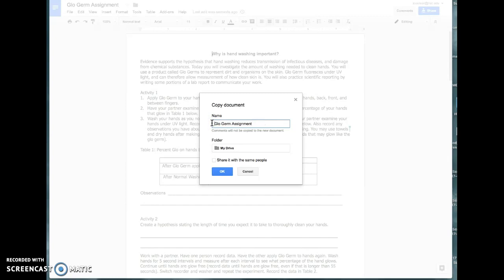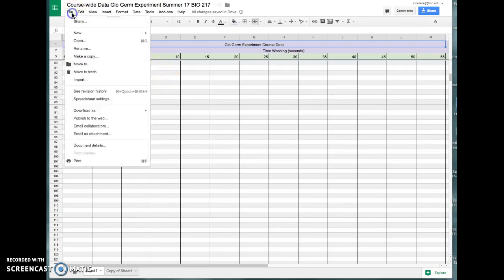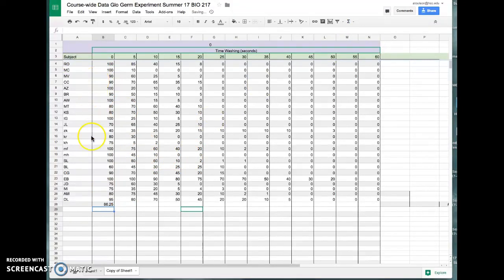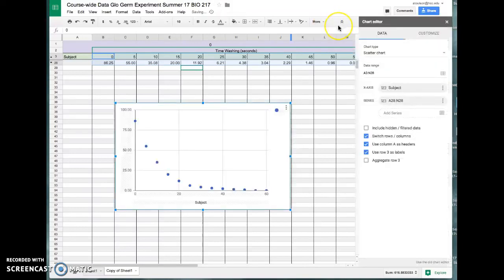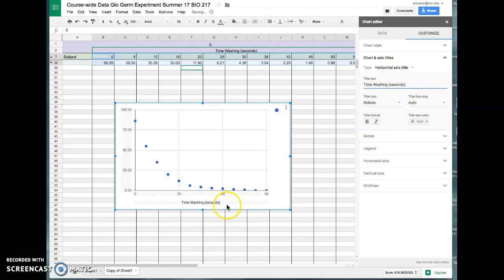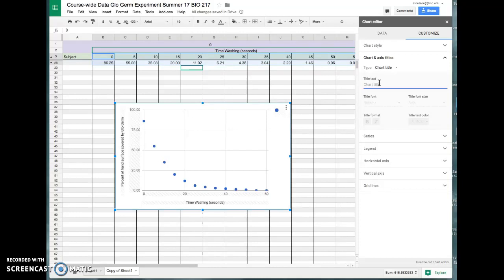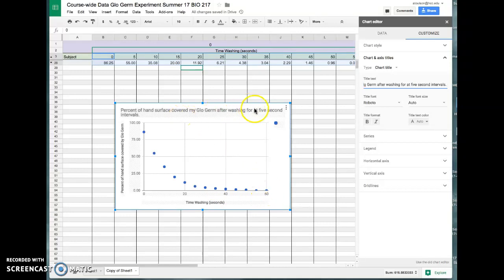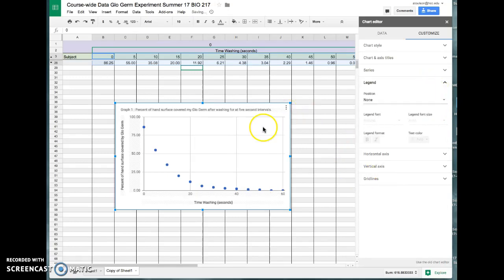Glo Germ Assignment Graph